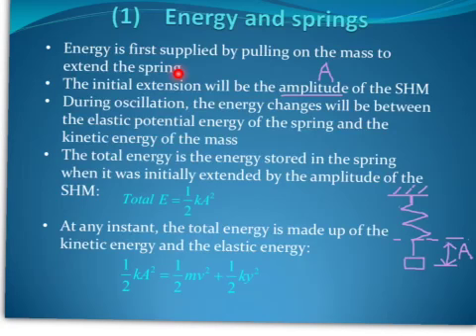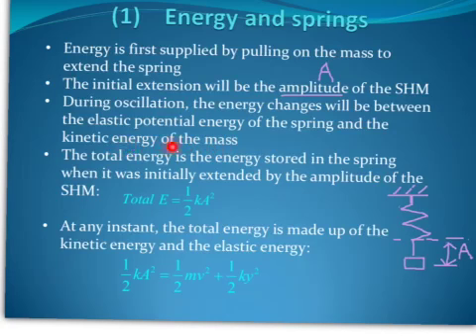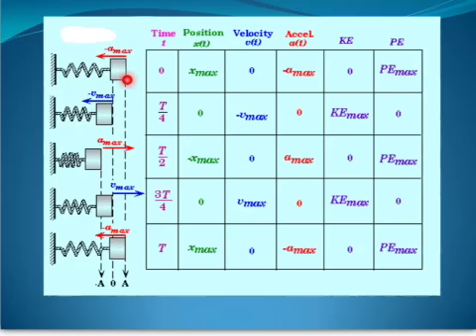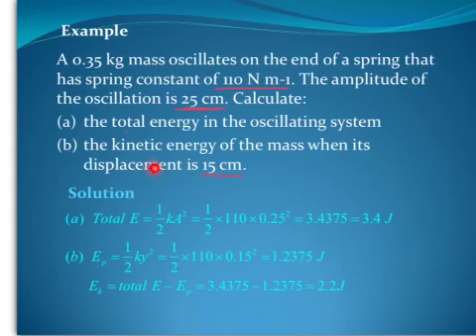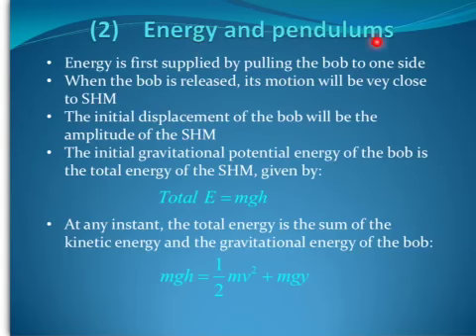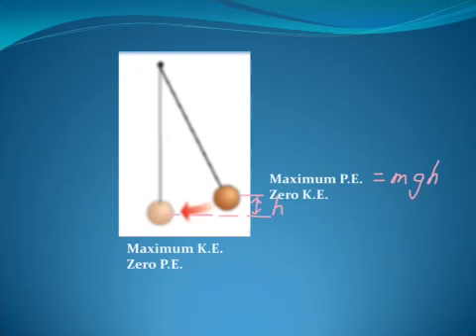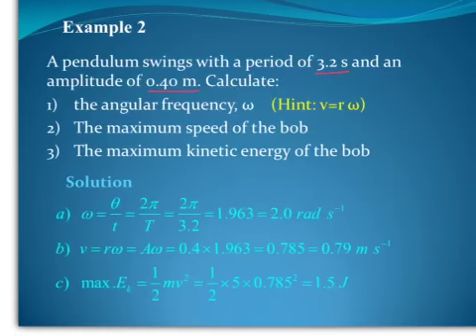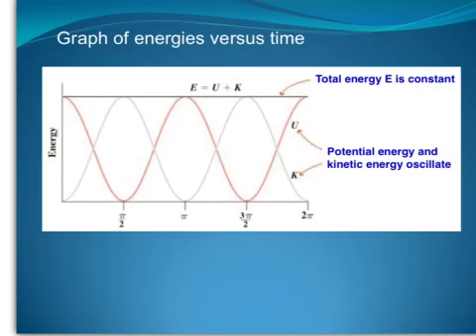L3 - Mechanical Systems - 16 Oscillating systems-5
16 Oscillating systems-5